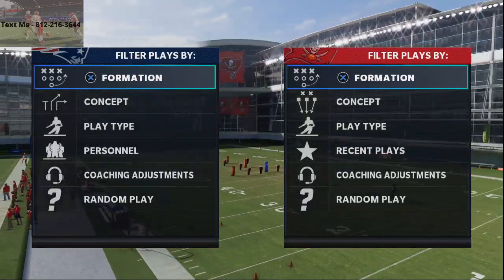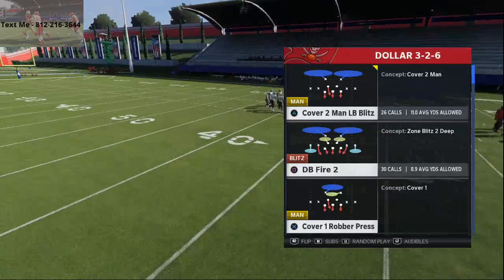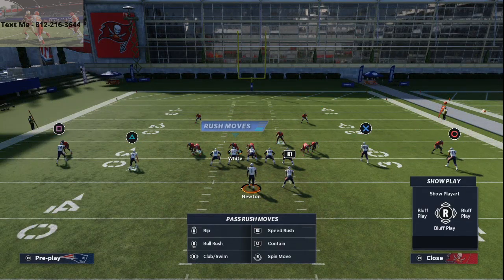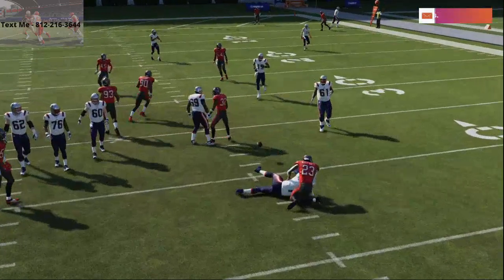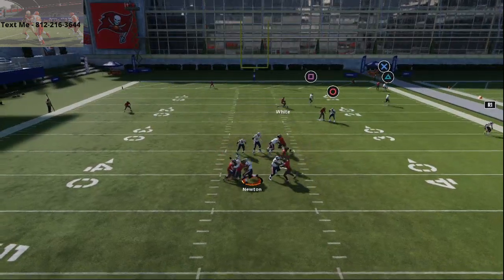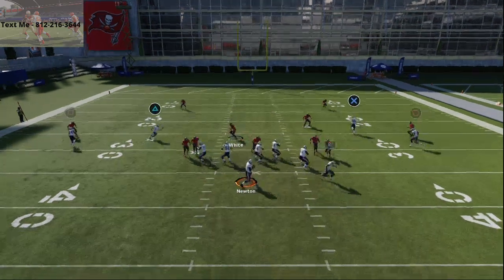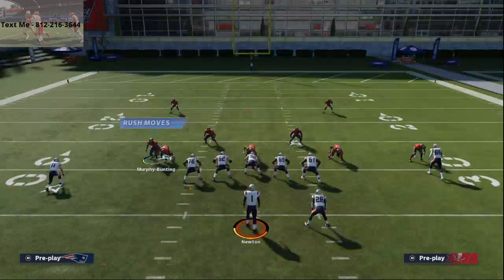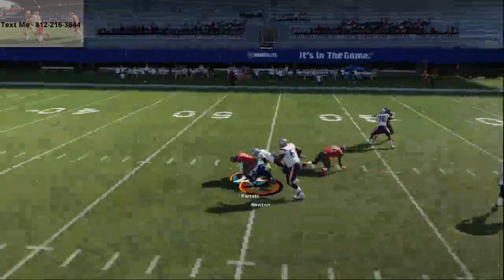The Best Defense in Madden 21| How to Send Pressure at The Quarterback From the Best Coverage D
Playbook 4-6
Dollar 3-2-6 DB Fire 2
Spread Line
Crash Right
Contain Rush
Slide DBS In
Hold With User in A Gap